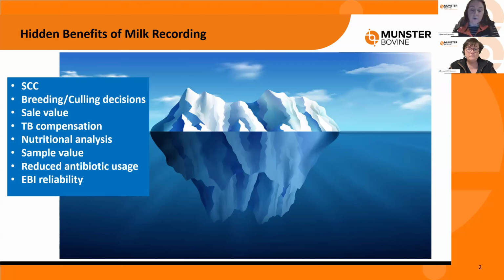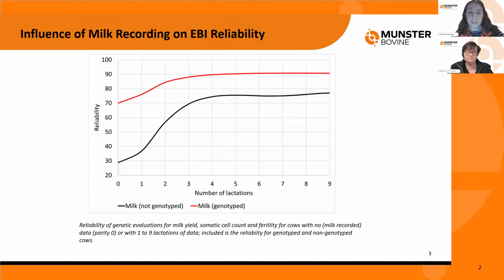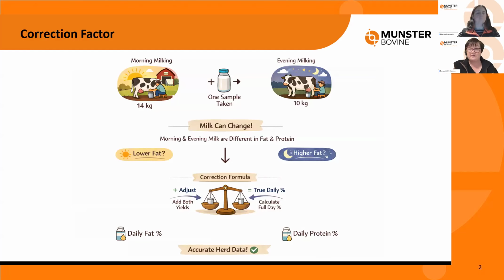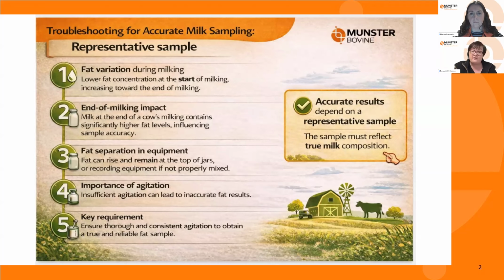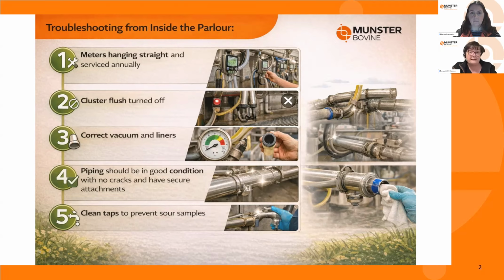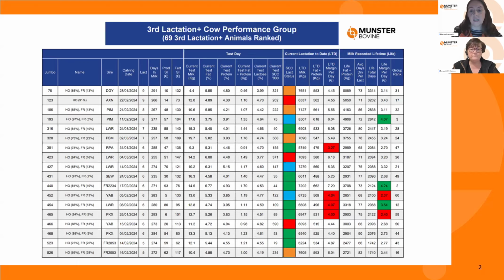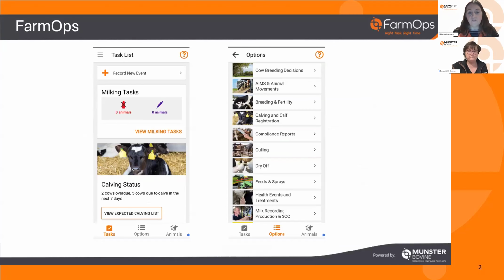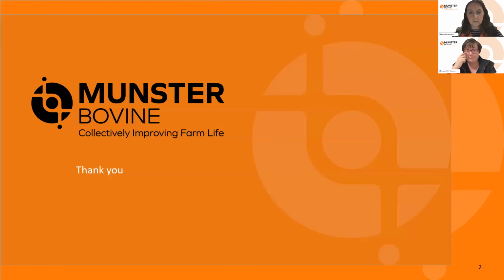Milk Recording Webinar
Elaine Dennehy hosted an informative webinar where she and Rosarii O'Connor covered everything you need to know about Milk Recording and why it’s such an important tool for herd management.

During the session Elaine & Rosarii discussed:
🥛 The benefits of Milk Recording for herd performance and decision-making
🔍 Troubleshooting common issues farmers encounter
📱 Using FarmOps to access and understand your Milk Recording results and SCC data directly through the app

Call the Milk Recording team on 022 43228 if you have any further questions.